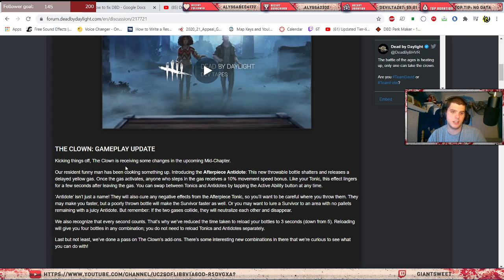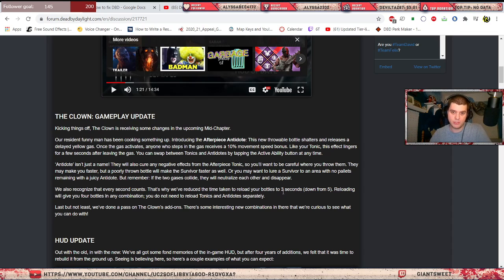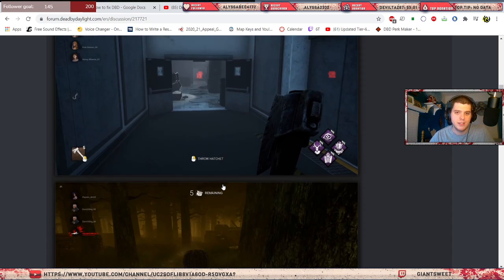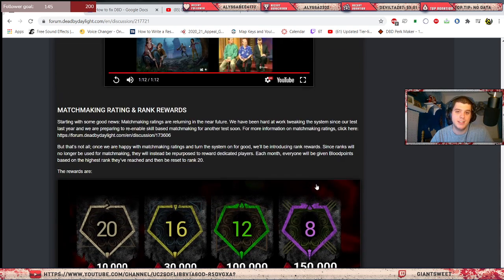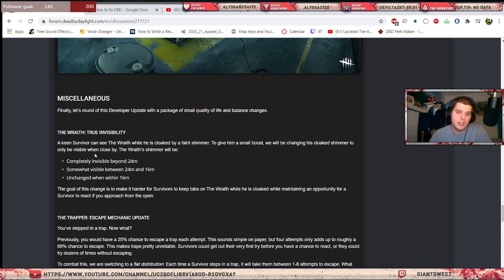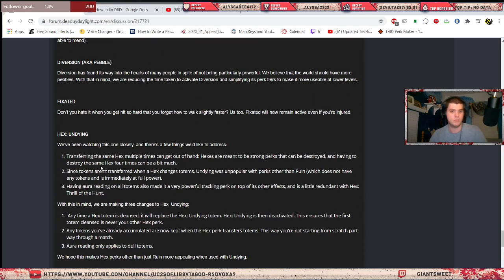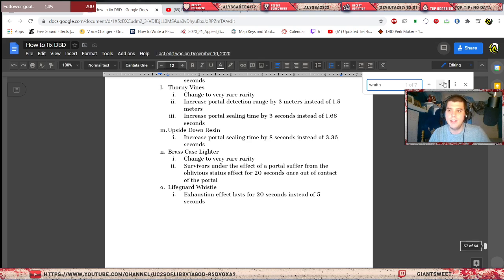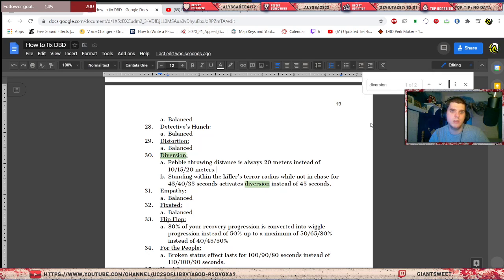New DBD Developer Update | January 2021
Hey guys! Thanks for tuning in, i'm starting my youtube channel backup.

As i'm typing this, the only available resolution is 360p. I'm not sure why, if this doesn't get fixed soon I will re-record and reupload.